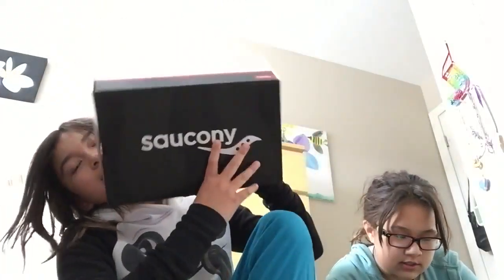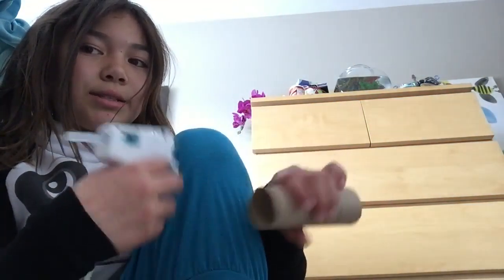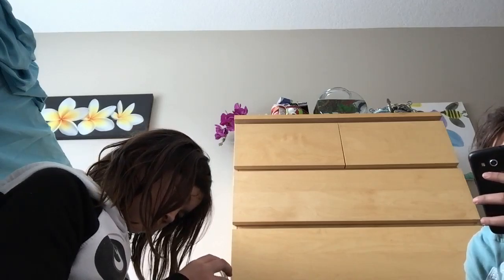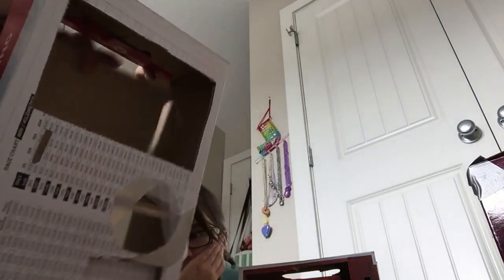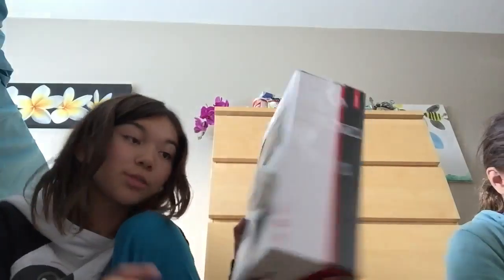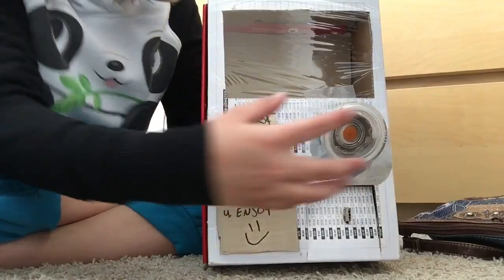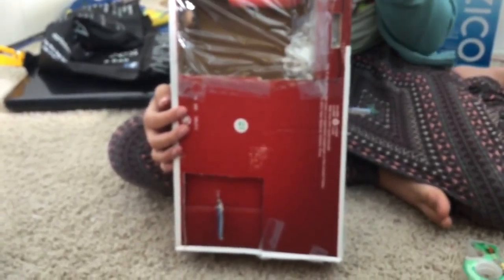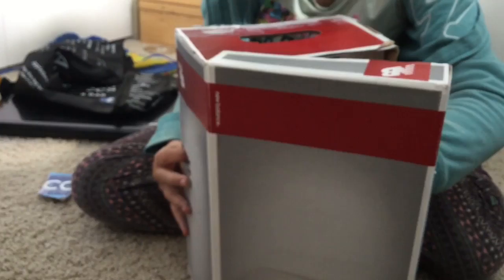OUR SECOND VENDING MACHINE! (More successful!)